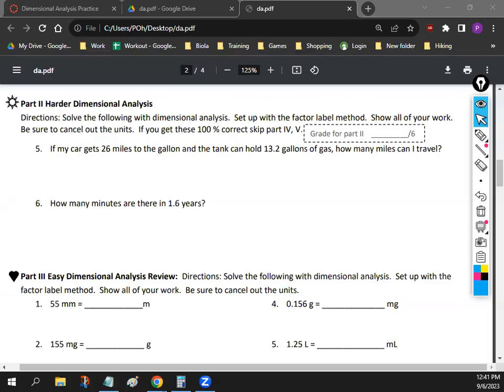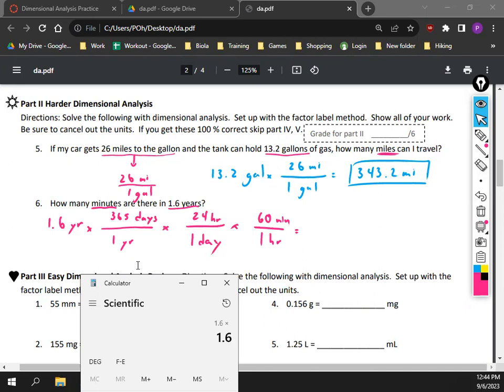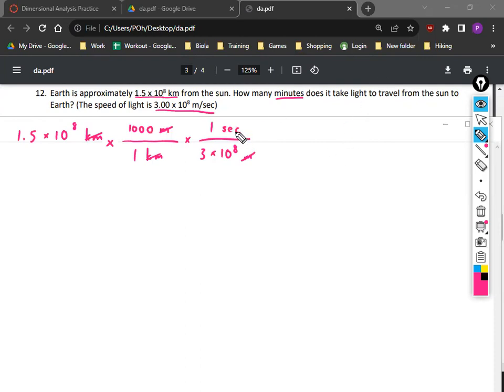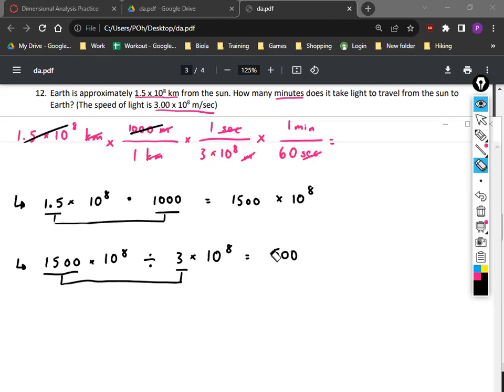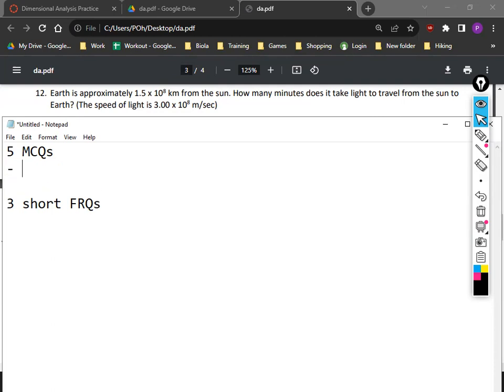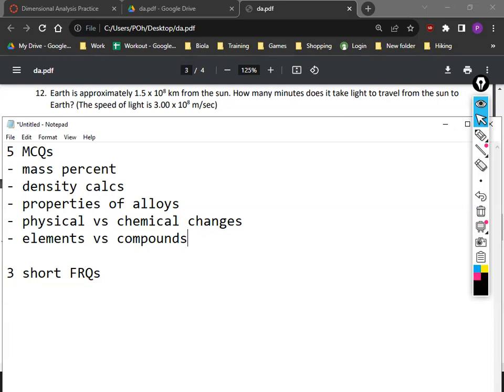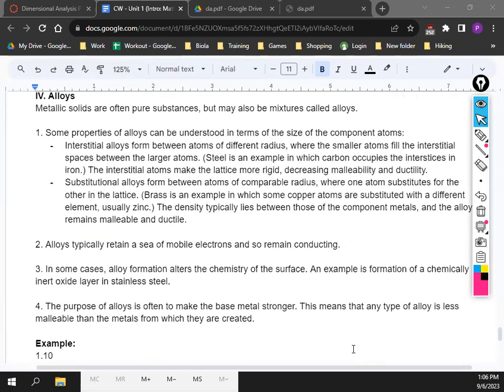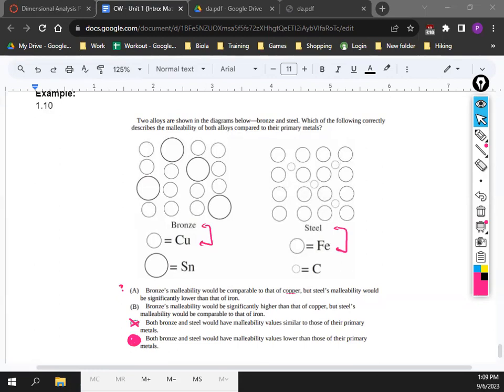AP Chem - Unit 1, Lecture 2 (Unit 1 Review) | Mr. Oh Chemistry